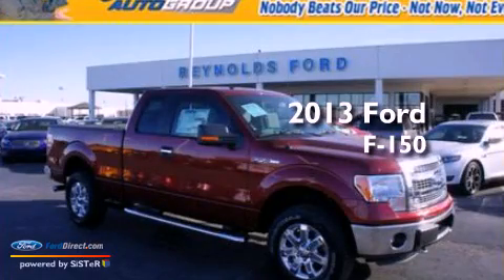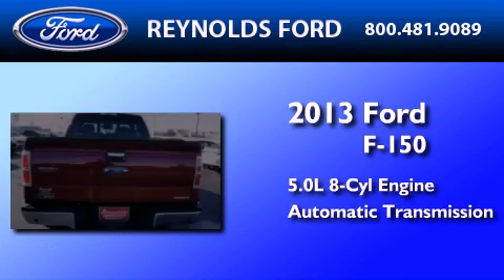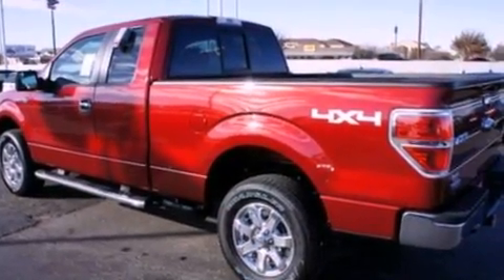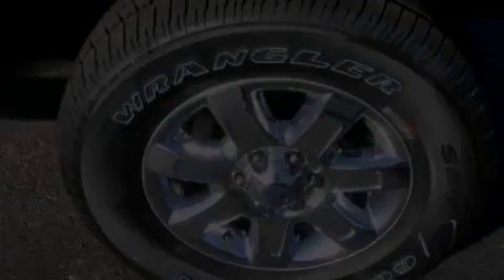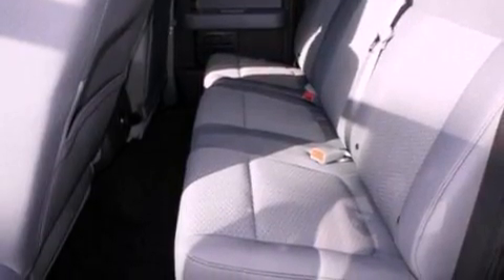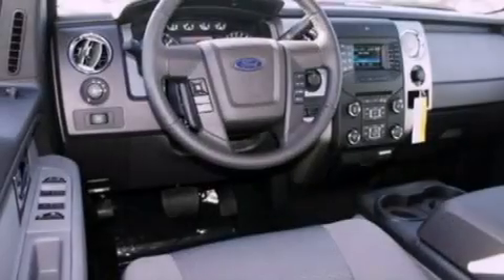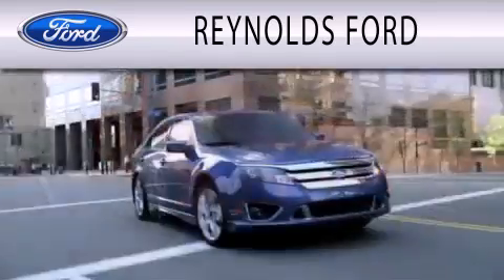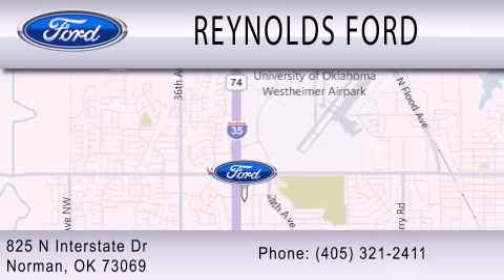2013 FORD F-150 Norman OK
Year : 2013
 Make : FORD
 Model : F-150
 Engine : 5.0L V8 32V MPFI DOHC FLEXIBLE FUEL
 Trans . : 6-SPEED AUTOMATIC
 Exterior : RUBY RED METALLIC
 Miles : 6
 Interior : STEEL GRAY
 Stock : FTD350